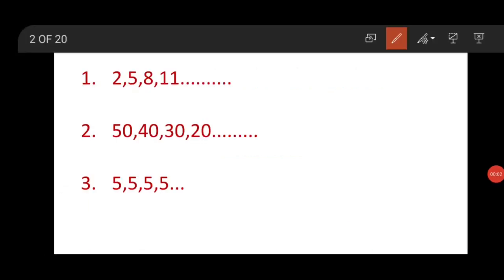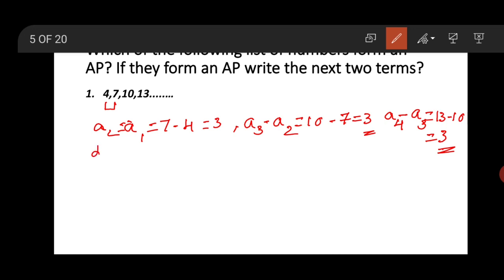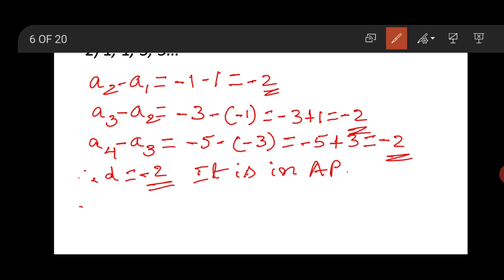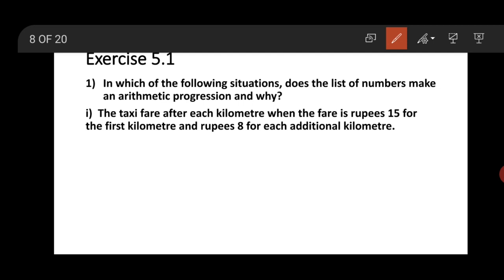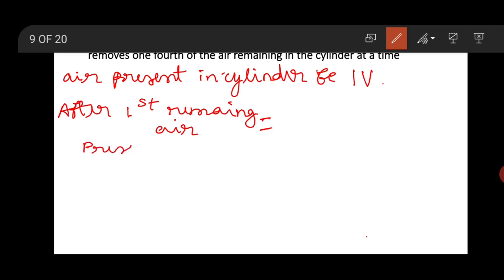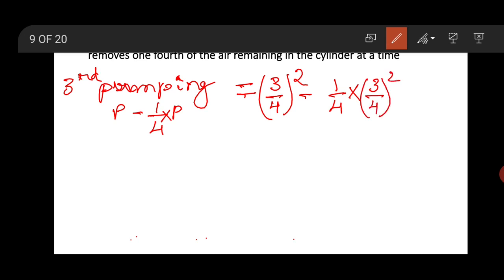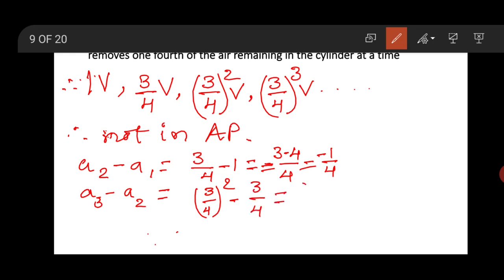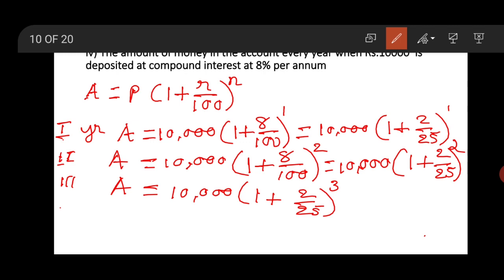Class X Arithmetic Progressions 1